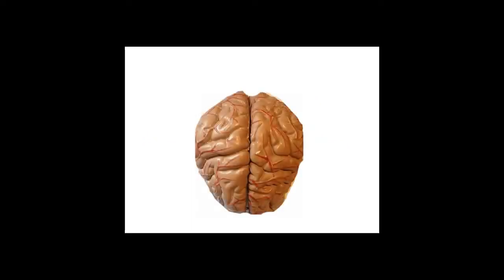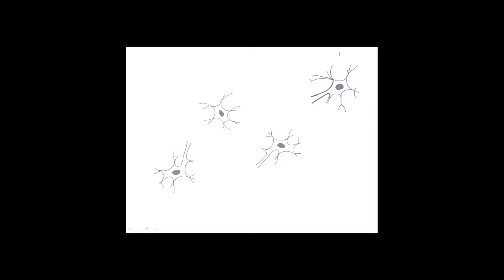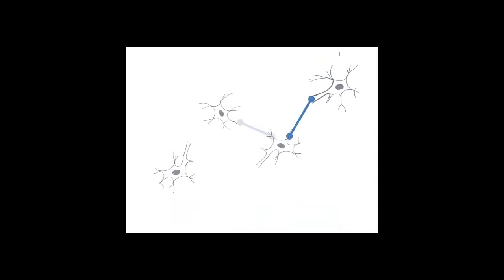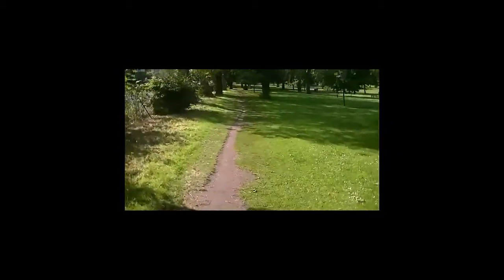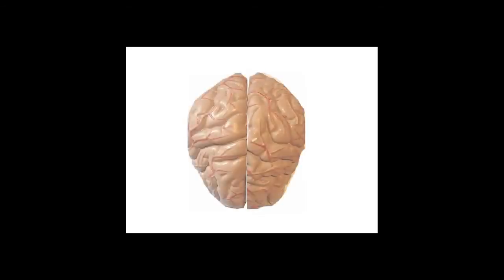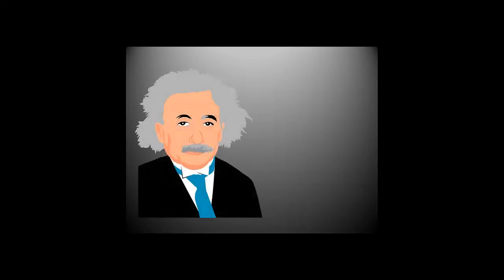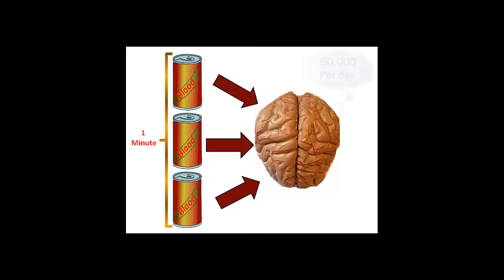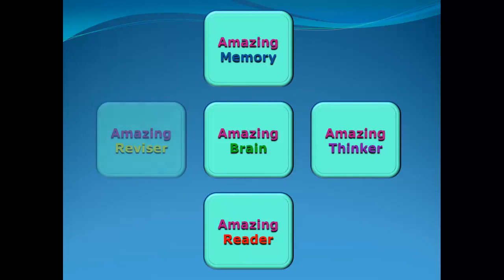Your Amazing Brain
An overview of your amazing brain, how to use it, and get the most out of it.